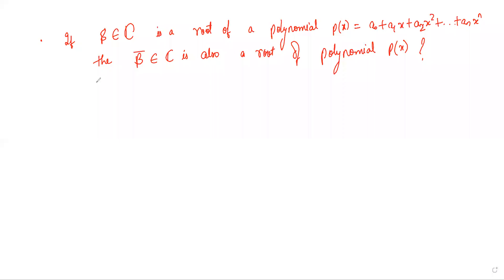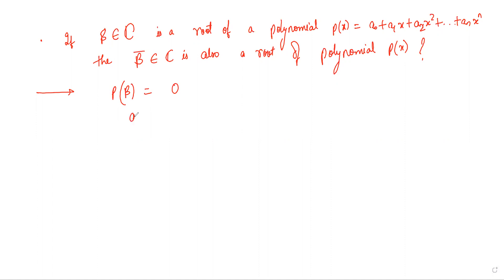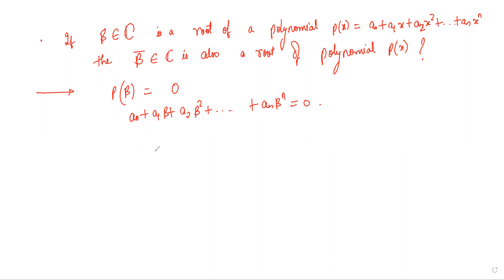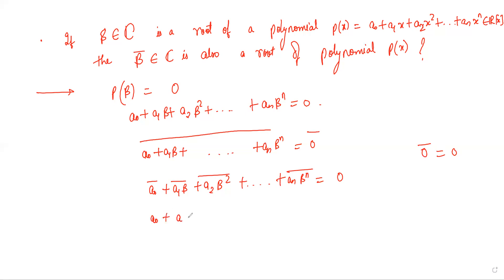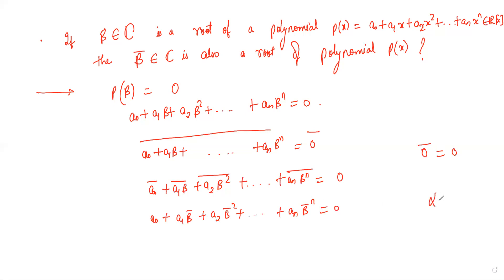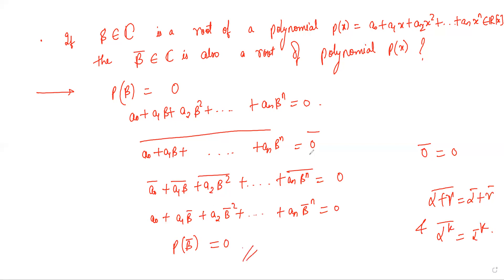If a complex number is root of a real polynomial then so is its conjugate.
Complex Conjugate Root Theorem

AP Calculus tutoring
Group theory tutor
multivariablecalculus tutor